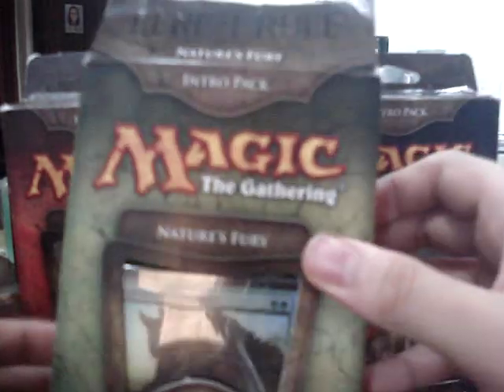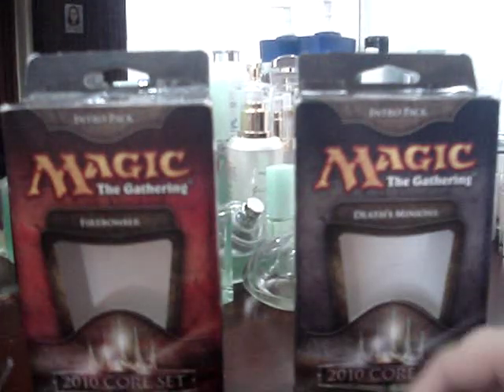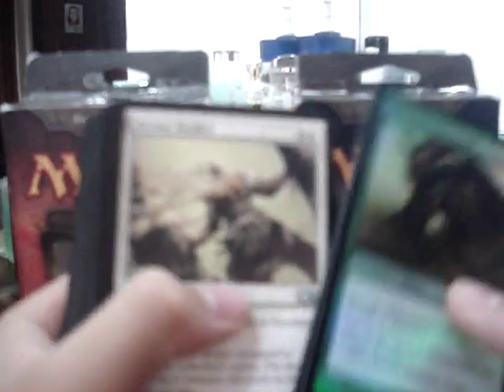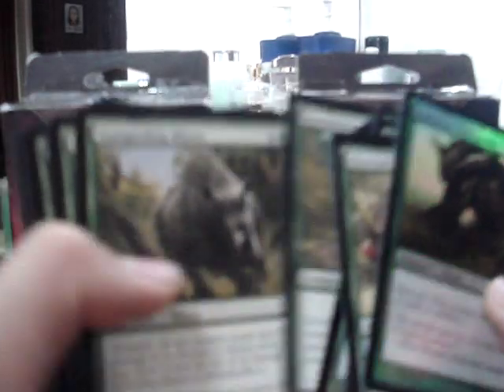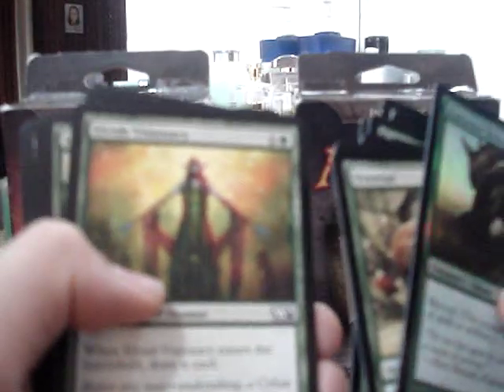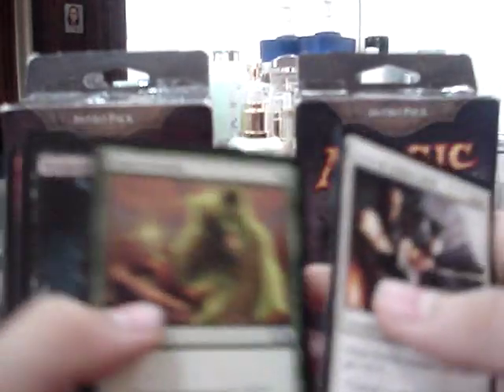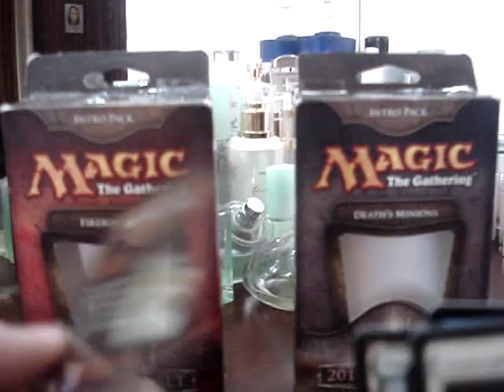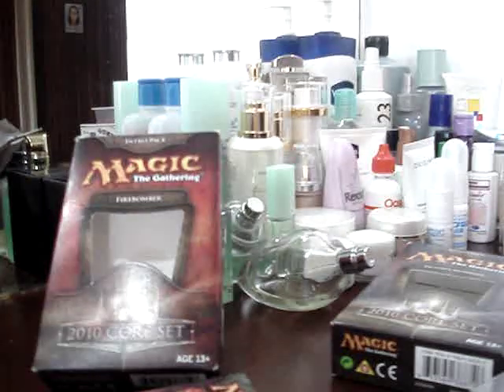Opening packs of magic the gathering- intro pack-natures fury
Im sorry i uploaded this late but im happy i got this,my next video would be my magic the gathering coreset 2010 binder